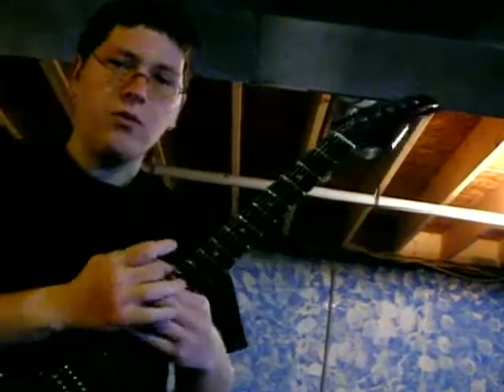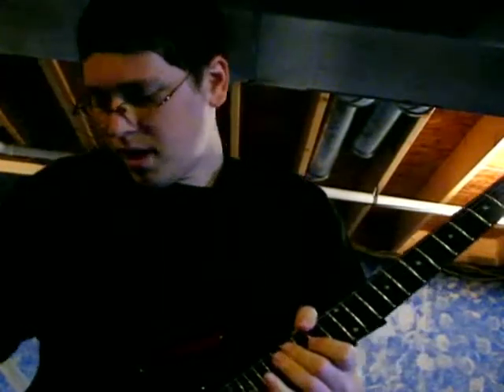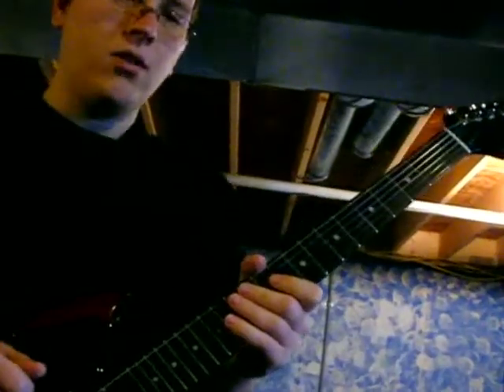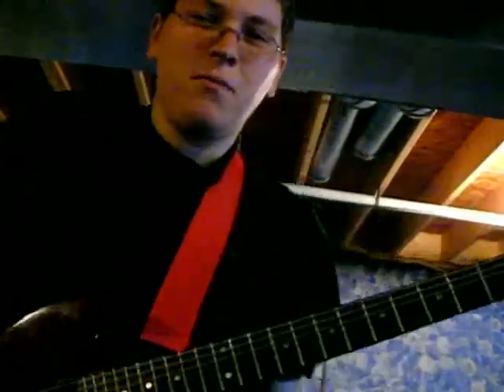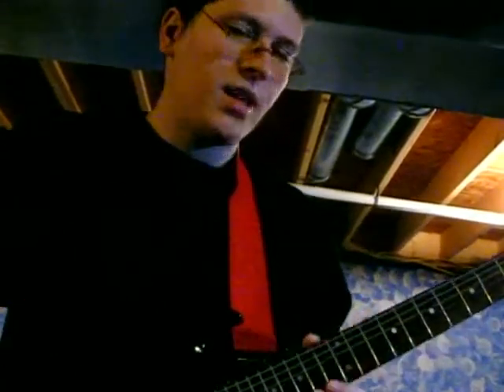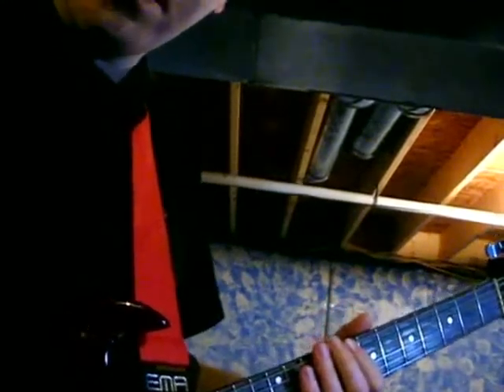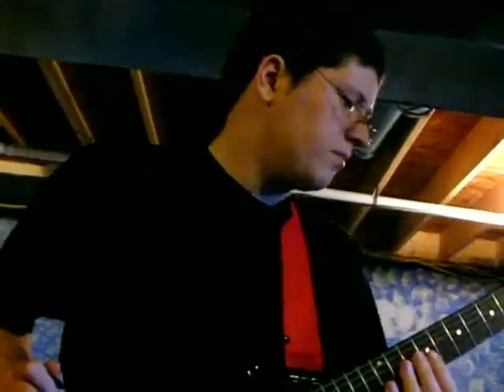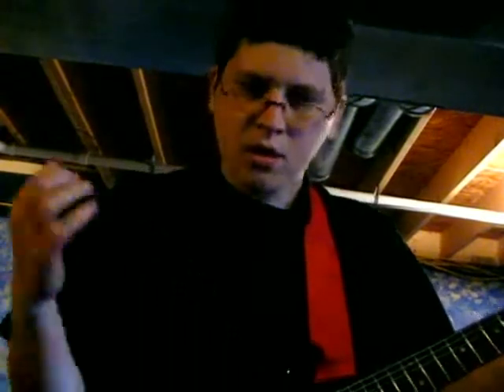Randall RX120D Review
Hey guys, it's TheAndySan back again with a video review of Jon's new amp, the Randall RX120D half-stack. For $500, it's a pretty decent entry-level half-stack. However, I'd prefer to wait for the Peavey Vypyr half-stack coming out later on in 2009 (I think it's July-August).

When I went to edit theis video initially, I had to cut out an extra minute of footage where I'm talking about the Peavey Vypyr. I'm uploading that as a video response to this one. Enjoy!